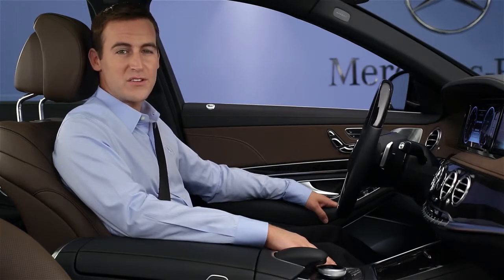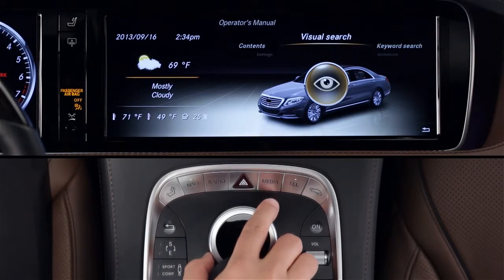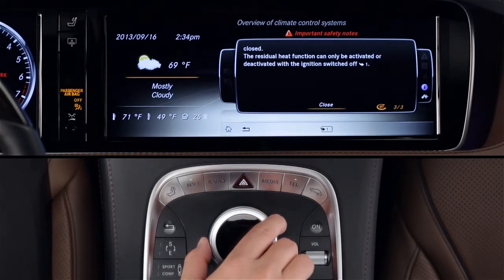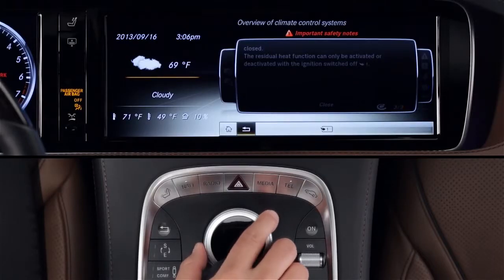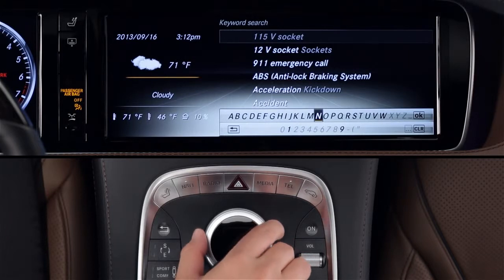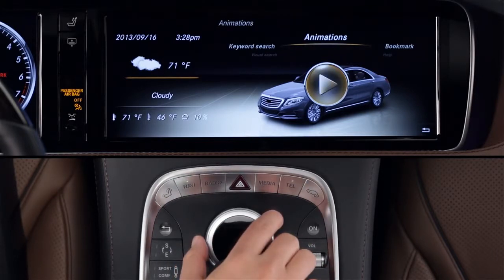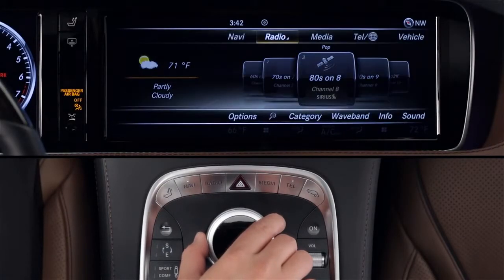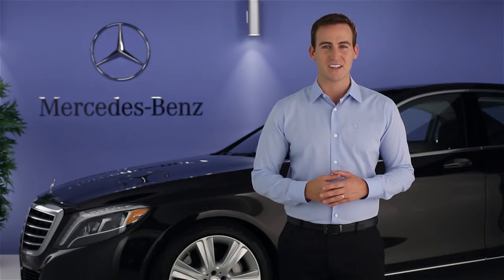2014 S Class Digital Operators Manual Mercedes Benz USA Owners Support